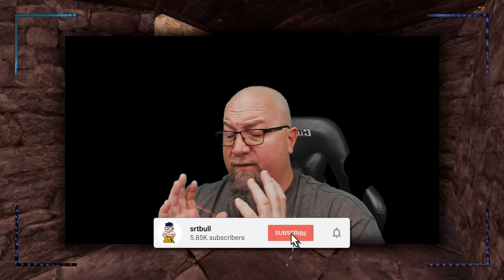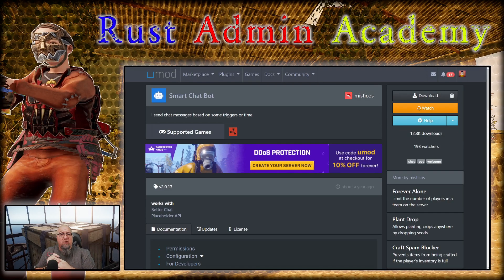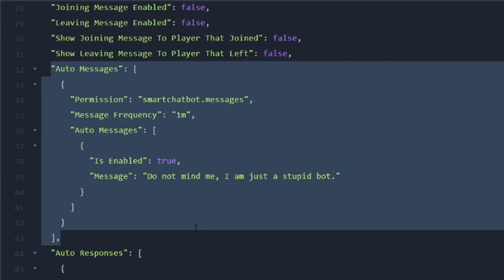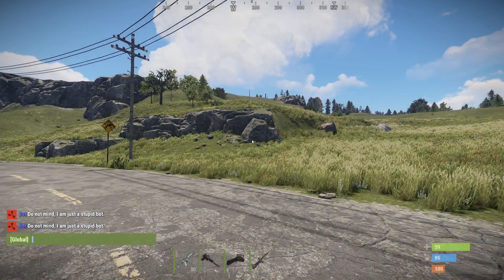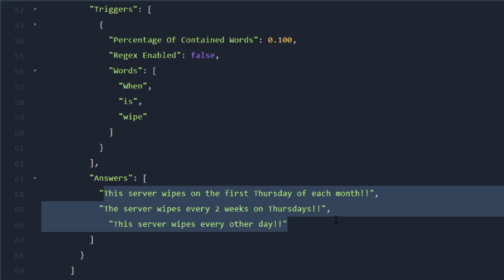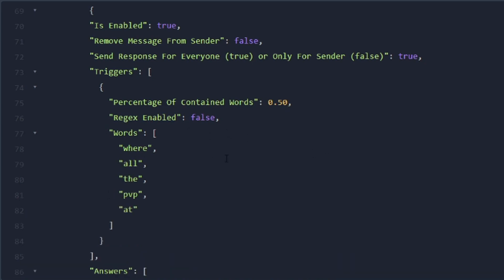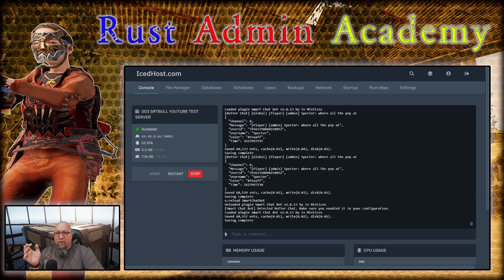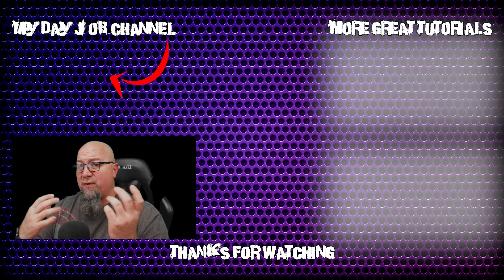SMART CHAT BOT | ®️ Rust Admin Academy Tutorial 2021 | Automated Bot Responses in Chat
You're getting a sneak peak into a video that's coming up very soon, you're going to love it, I promise.
And then I get into the SmartChatBot.  A bot on your Rust Server that will automatically respond to questions, comments or statements that your players put in chat.  FULLY AUTOMATED RESPONSES